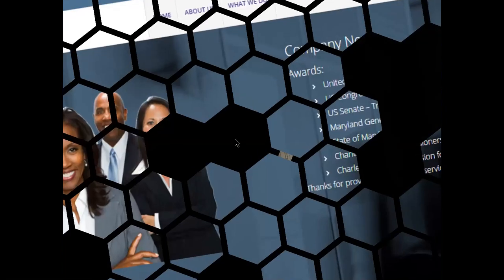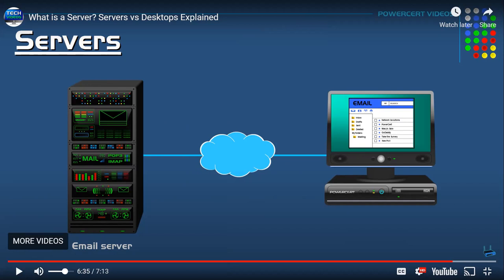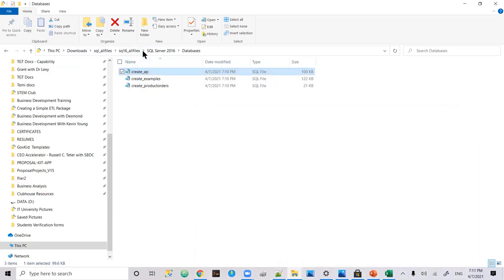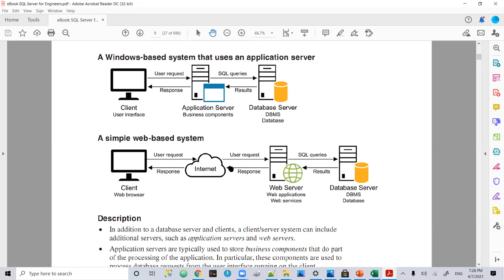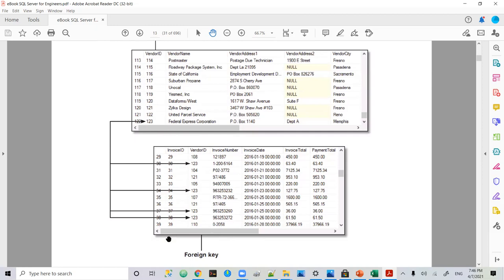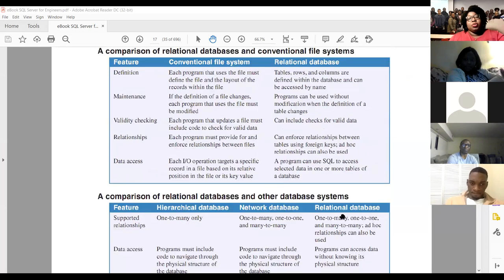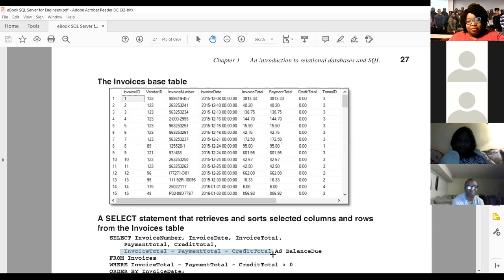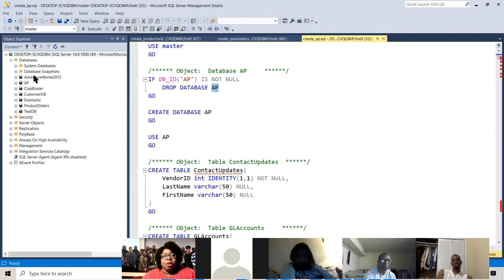Microsoft Azure SQL Cloud Data Analysis with Power BI - 12 Weeks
This is a comprehensive hands-on data engineering course where you will explore in-depth Microsoft SQL Server Query Language (SQL), Azure SQL Data features and how to utilize Power BI for load, transform, data analysis and visualization.

✅  Want to breaking into Tech? Let me Show you!
✅  Let me share my 26 years Tech experience with you!
✅  Show you how start your own Tech company being CEO of Tech Company for over 16 years?

✅ Want to learn about Information Technology from Job Readiness, Soft and Hard Skills, Software Development / Programming / Engineering, Professional Scrum Master, Project Management, Business Analysis, Data Analysis, Database Administration / Development (SQL/Oracle), Linux and Windows O/S, AWS and Azure Cloud Technologies Architecting to DevOps?

✅  Learn EXACTLY how I was able to do 3 jobs in tech and make lots of money!

"You Need The Short Cut into Tech, Lets me show you." ~ Temi Akinwumi

You're Only One Job Away! Let's go!!